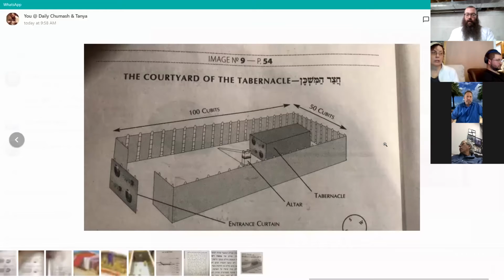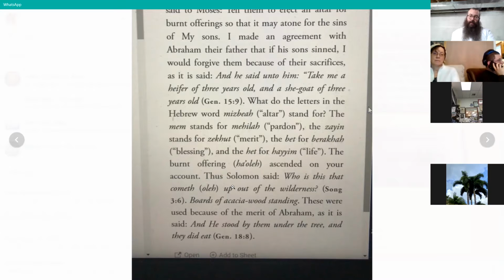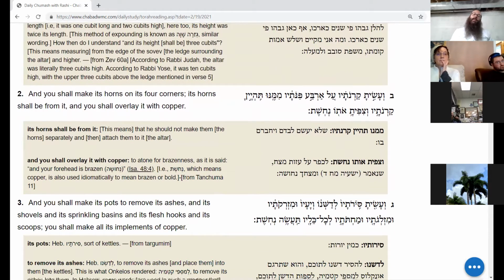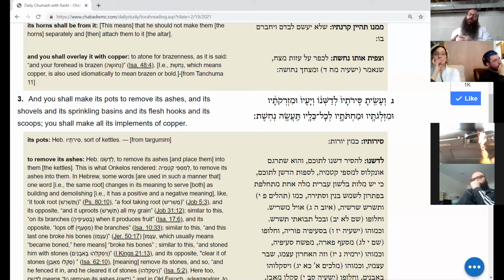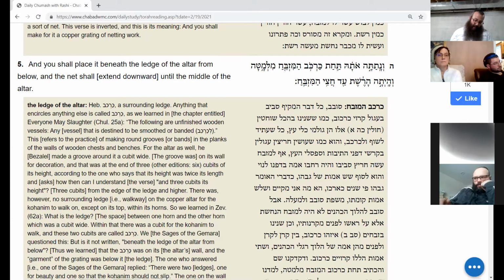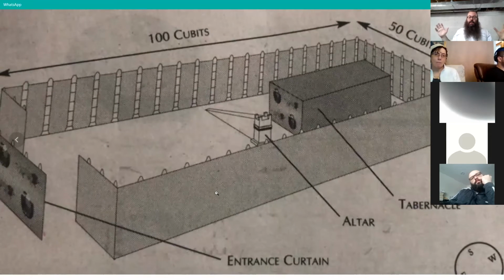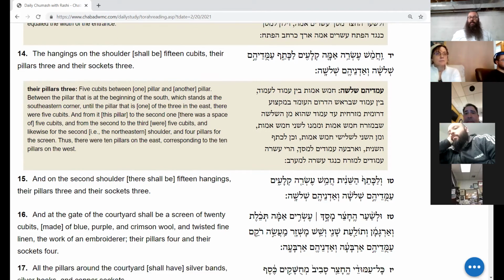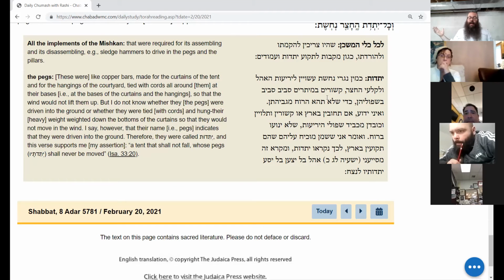Exodus 27_1-27_19